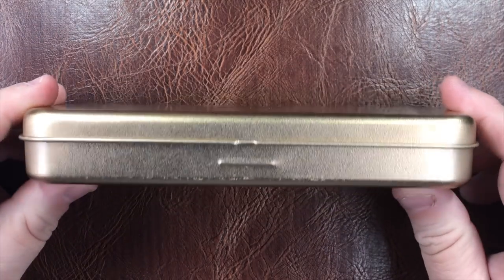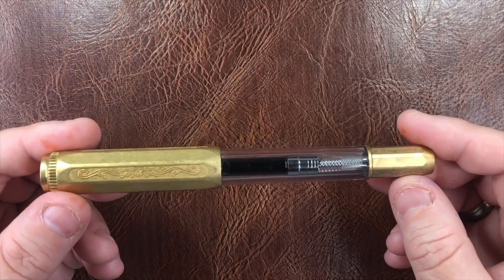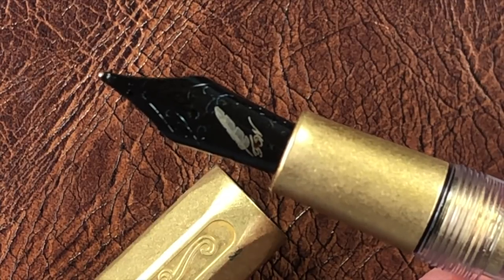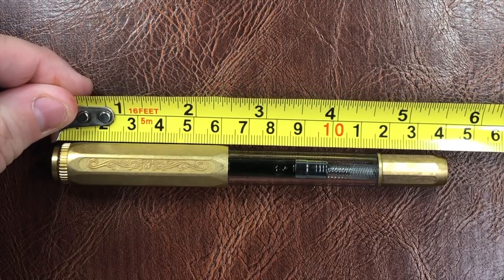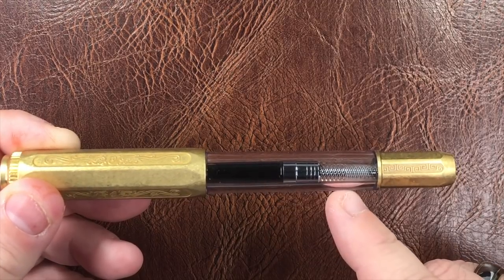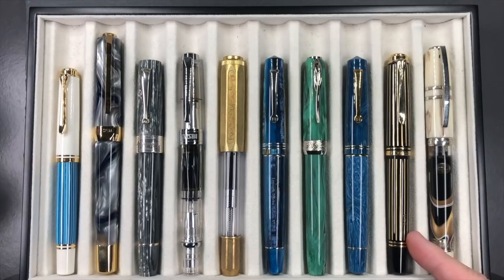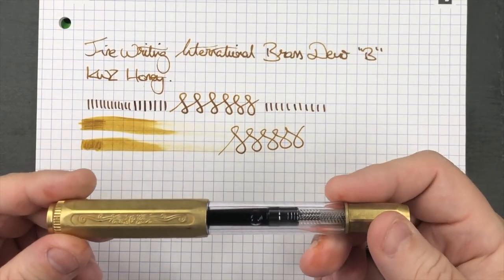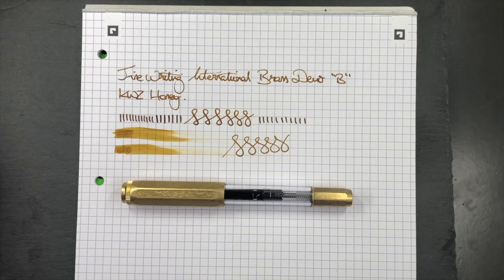Fine Writing International Brass Demonstrator Unboxing and Review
In this video I review the Fine Writing International Brass Demonstrator pen that I have in my collection.